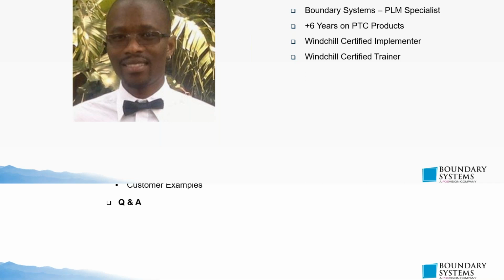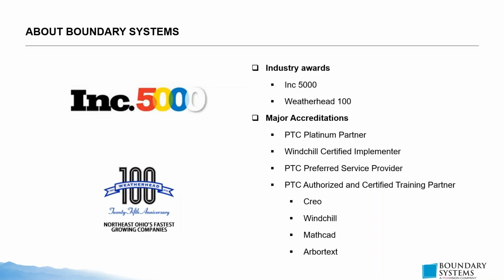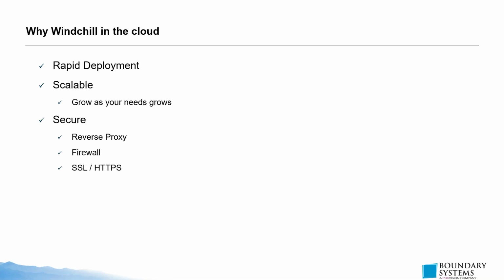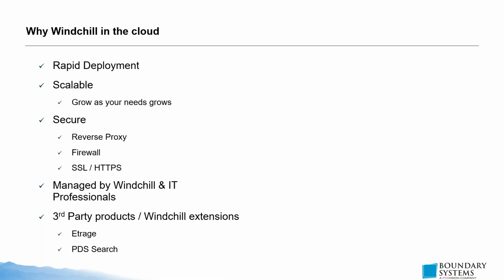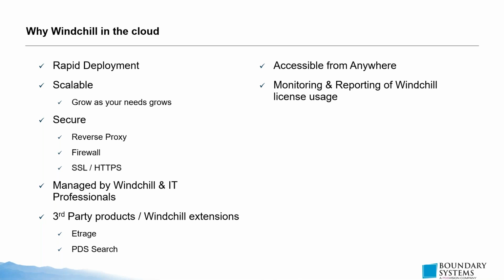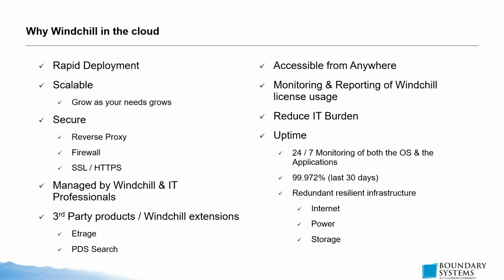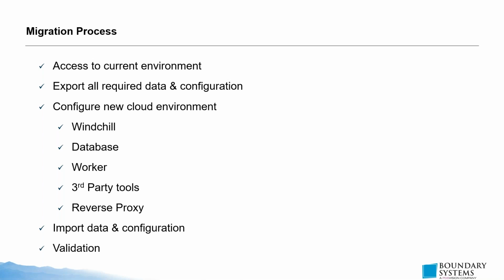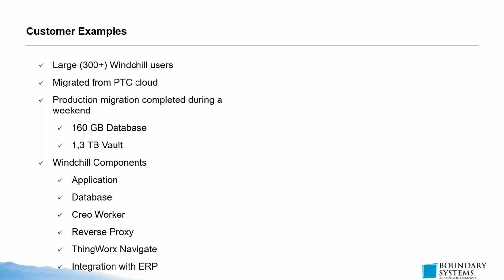Boundary Systems - Windchill on the Cloud webinar (South Africa)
Implementing a cloud hosted Windchill environment allows you to rapidly deploy a system that provides the excellent uptime, scalability, and security that the cloud is known for.  However, if you already have an existing Windchill environment installed on-premises, it may seem like it would be simpler to just continue running the system locally rather than going through the effort of migrating it to the cloud.

In this webinar, we’ll put those fears to rest by outlining the migration process and best practices that will help you easily transition your existing Windchill environment to the cloud.  So if you’re eager to start benefitting from all that a cloud hosted environment can offer, watch this video.